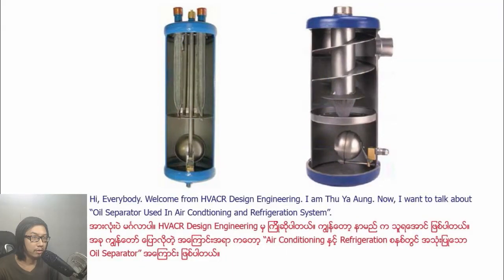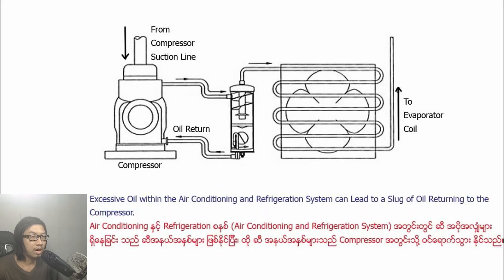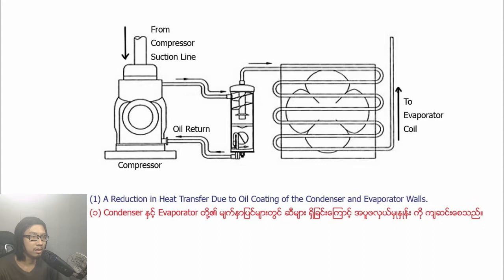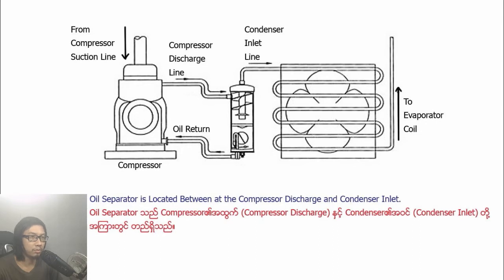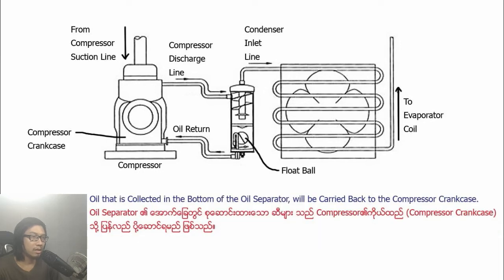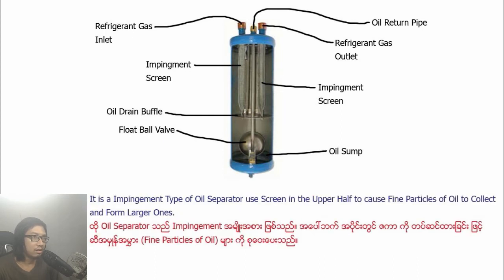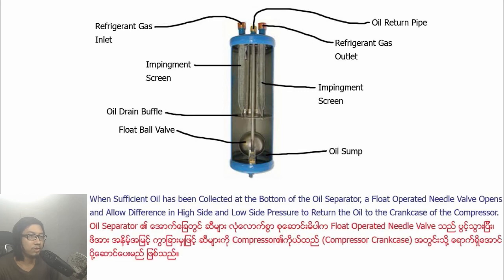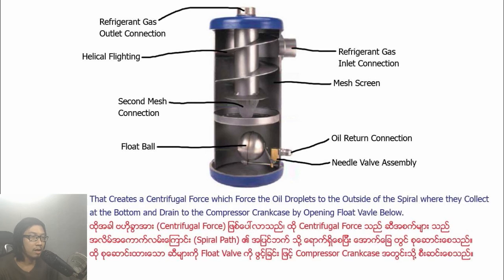Oil Separator Used In Air Conditioning and Refrigeration System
Content:
- Oil Separator Location
- Assembly Part of Oil Separator
- Internal Part of Oil Separator
- Why We Used Oil Separator
- Working Principal of Oil Separator
- Impingement Type Oil Separator
- Helical Type Oil Separator